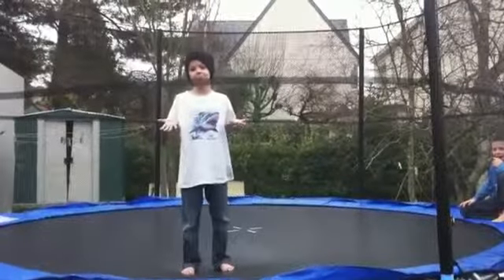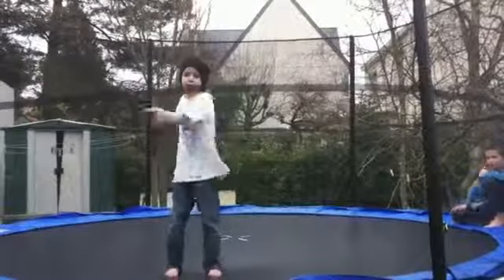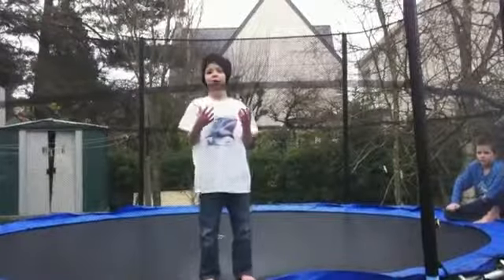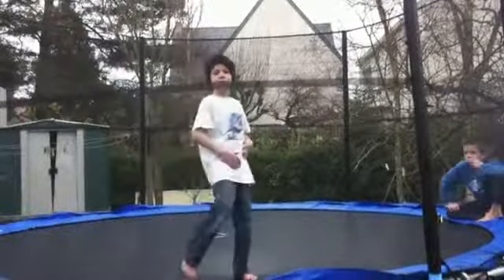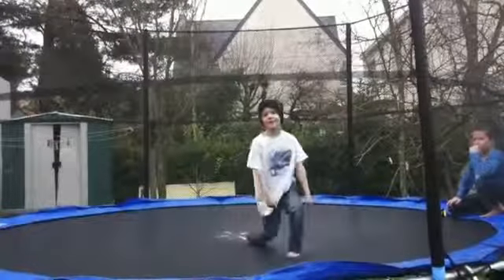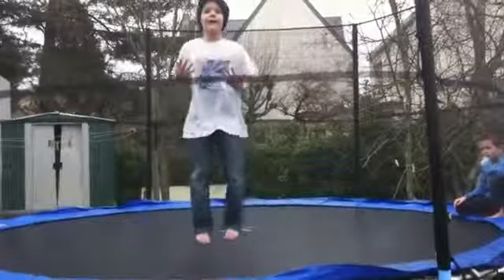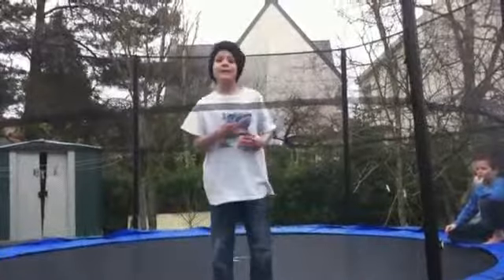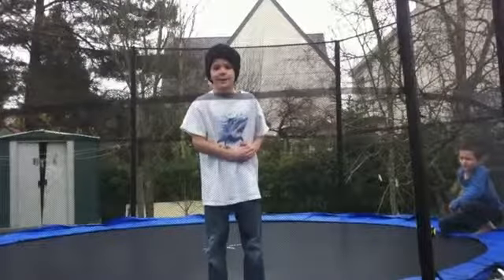How to do a Backflip 360 on a Trampoline